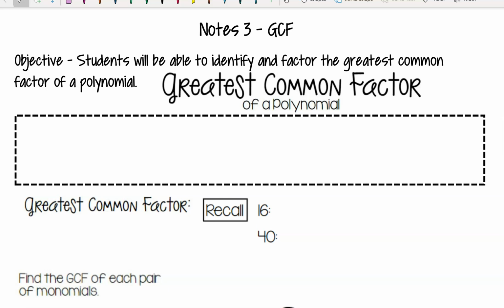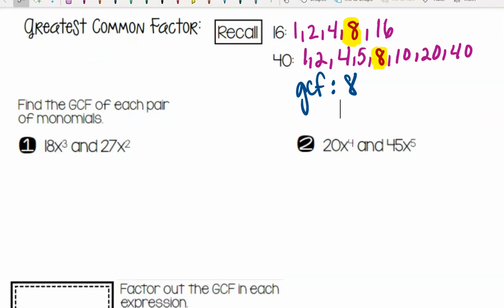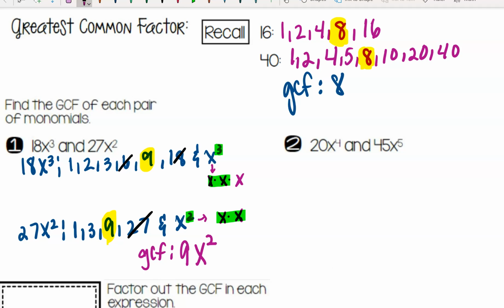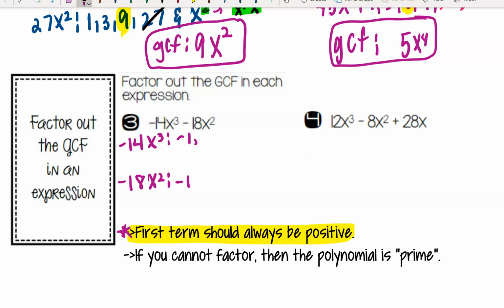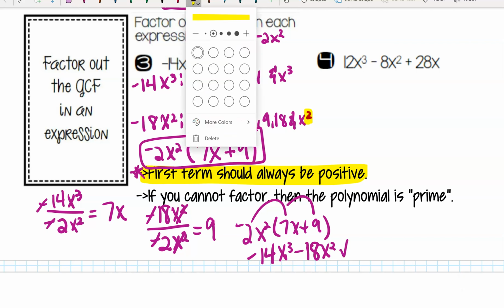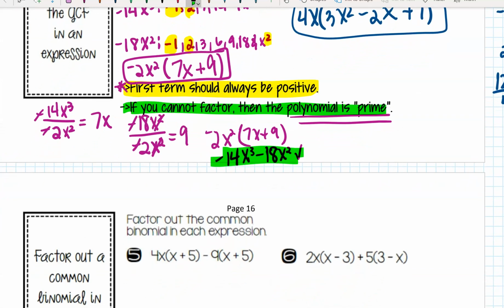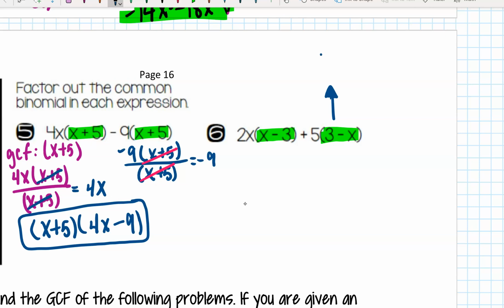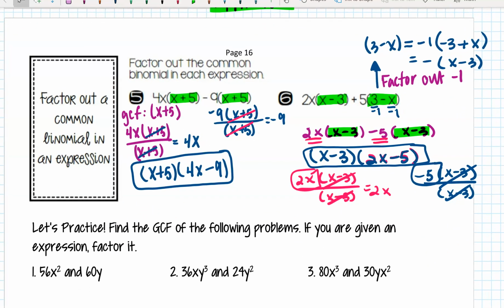Unit7 Notes 3 Factor out GCF